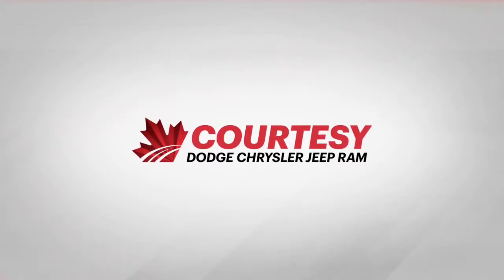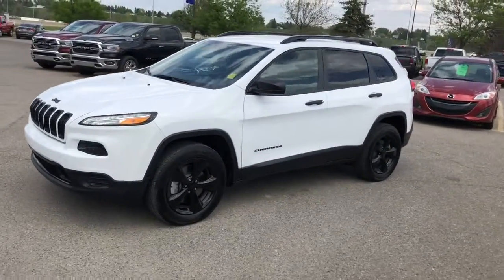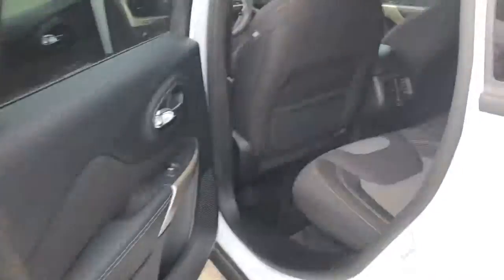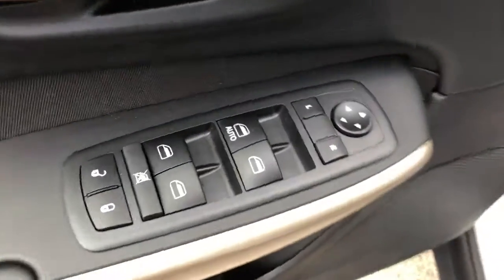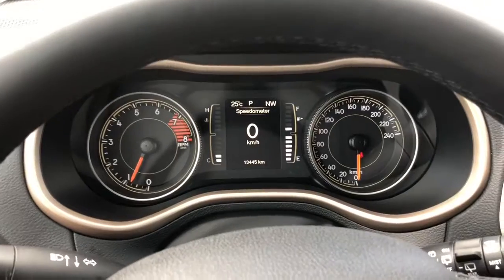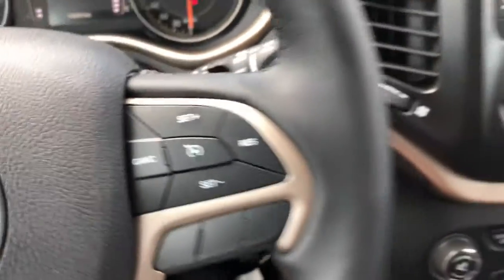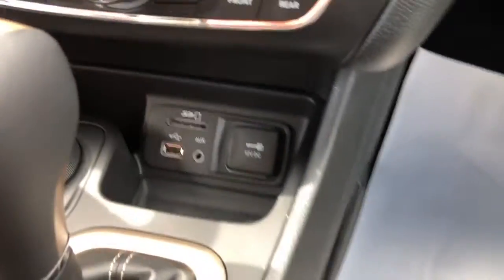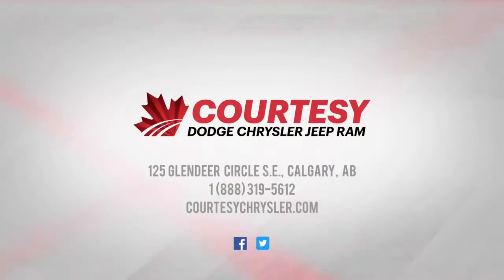2018 Jeep Cherokee Altitude| Bright White| Courtesy Chrysler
Kilometres  : 13,005 KM
Stock #  : 90252A
DESCRIPTION
2018 Jeep Cherokee Altitude, very low mileage, 4WD, 3.2L V6 engine, automatic windows/locks/mirrors, and great amount of leg room and stage space.
Courtesy Chrysler has made Calgary's original Auto Mall its home since 1987 and have been providing the same great customer service for over 50 years!

We buy all makes and models new or used. Are you worried about your credit, good credit, bad credit, no credit, we have seen it all, Courtesy Chrysler can help!

All of our vehicles are AMVIC Licensed.